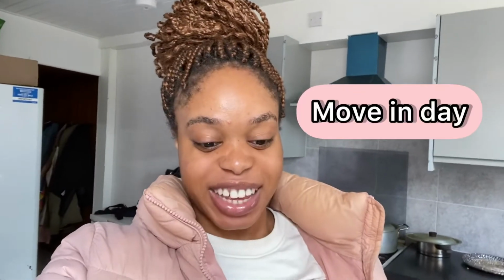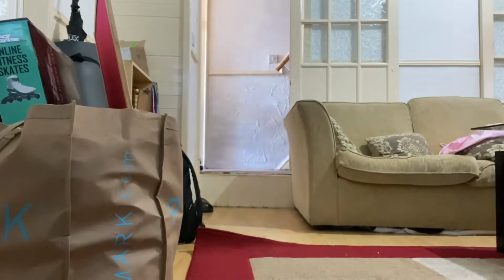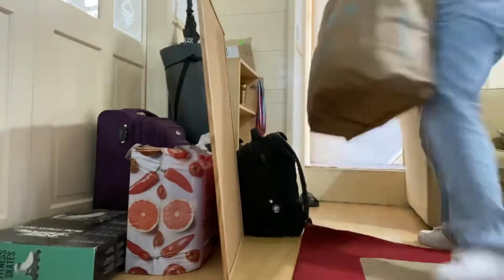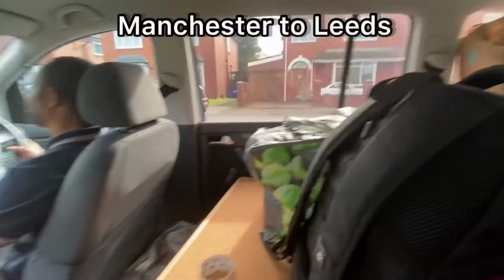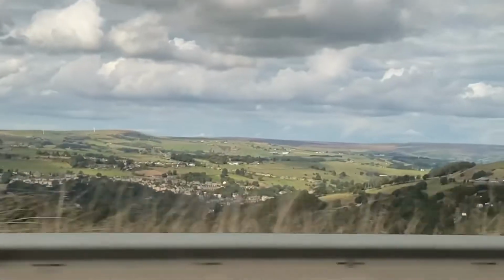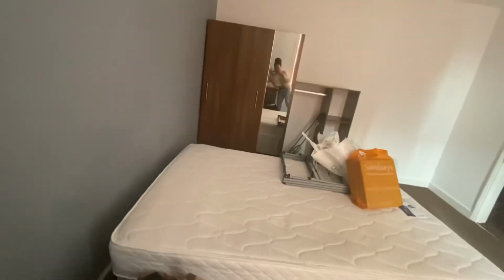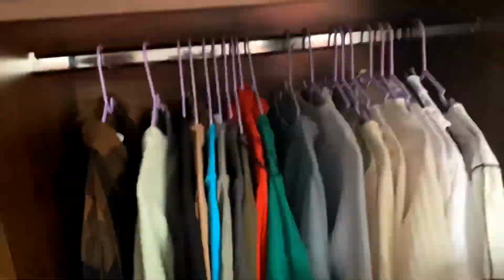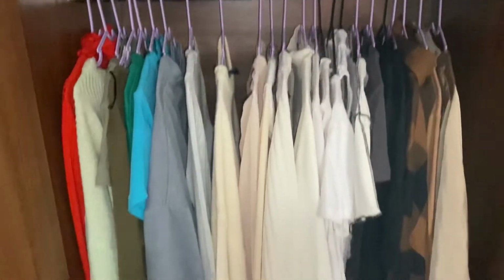UNI MOVE IN DAY 2022 ‼️😆🧳/ 2nd year house 🏡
Hey guys!!!❤️👋🏽

I also hope that you enjoy this video of me moving in to my second year house !

Given the fact that I’m starting to get a lot of uni work, I will try to post at least once or twice a week. 😭

How are you guys finding work? Or school? Or uni? Or your break?

I hope its all good !

Thanks for all the support that uou guys have been showing we throughout this channel !❤️😆